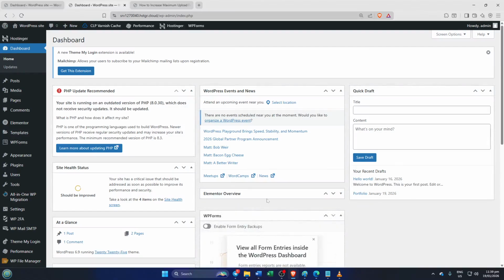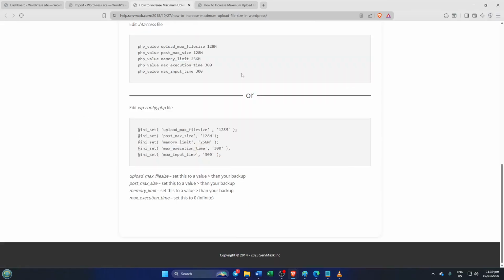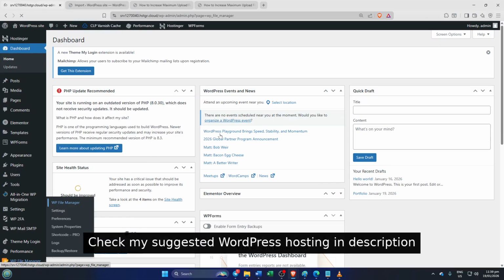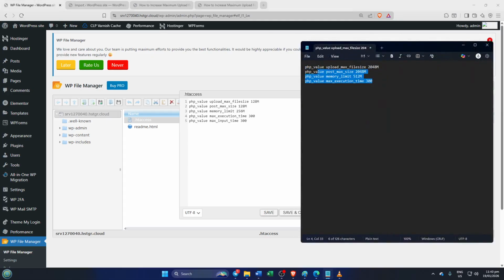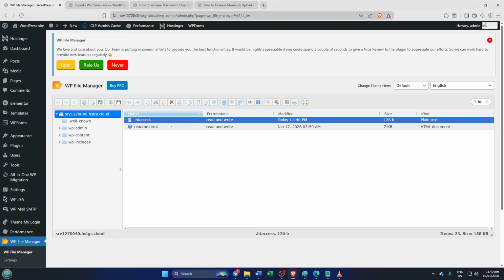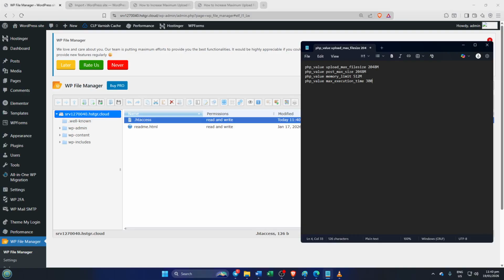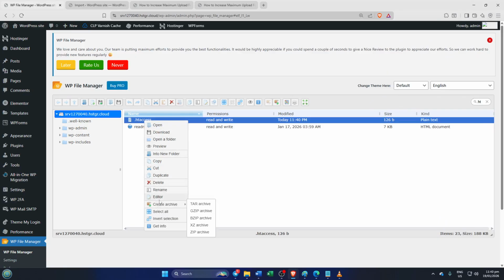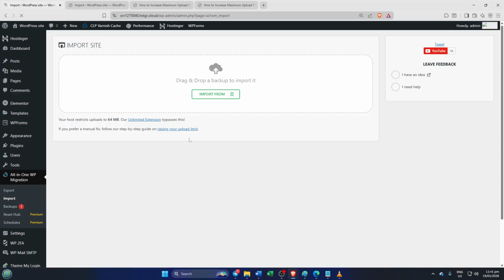How to Increase Upload File Size Migration WordPress in 3 Steps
In this tutorial, we'll walk through exactly how to increase Upload File Size in All in One WP Migration WordPress so you can get it done without any guesswork.

In this video, you'll learn how to:

✅ Increase Upload File Size in All in One WP Migration WordPress